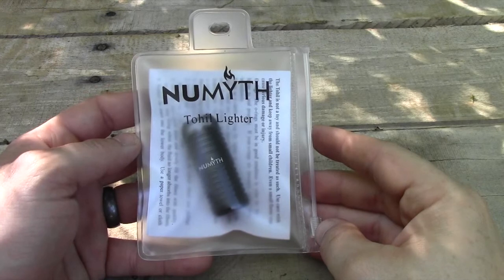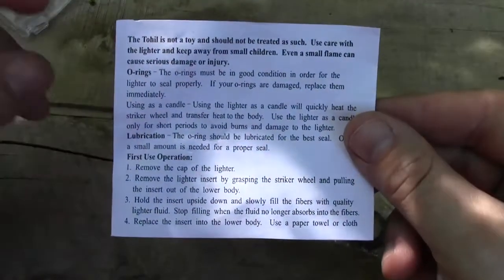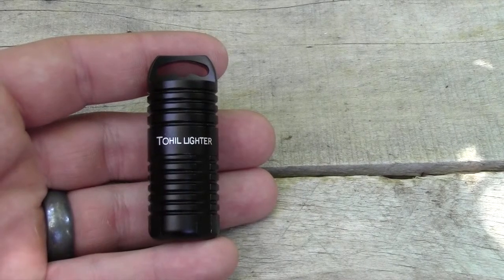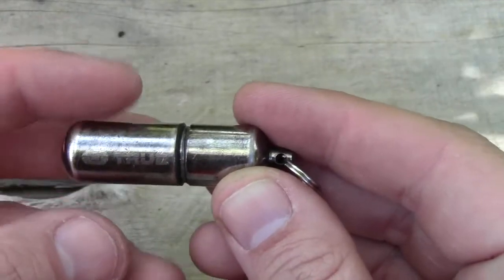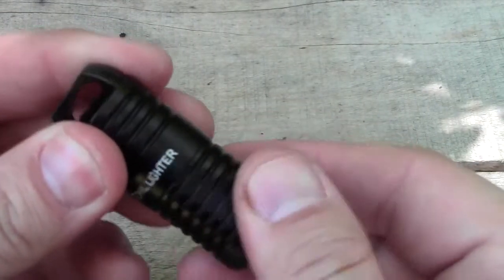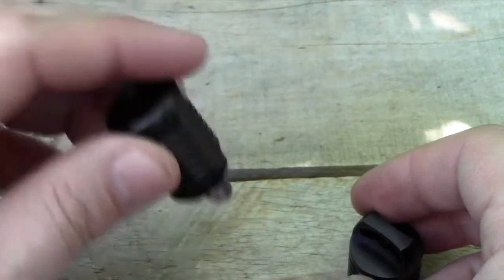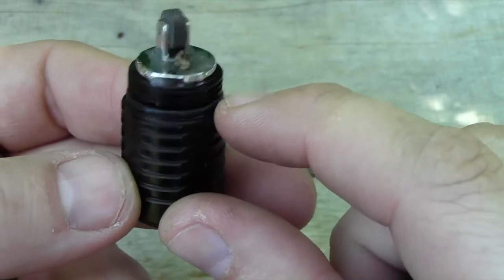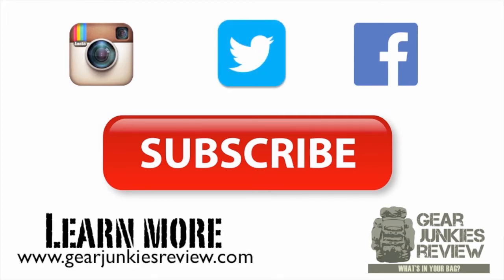Numyth Tohil Lighter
A quick review of the Numyth Tohil Lighter. If you like the lighter you can pick one up at